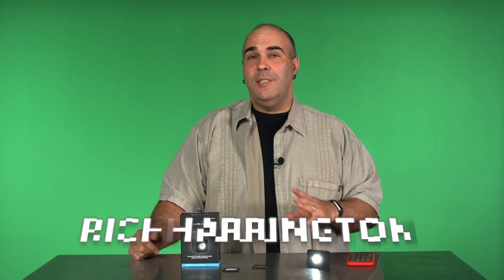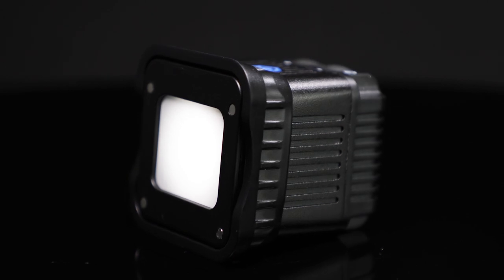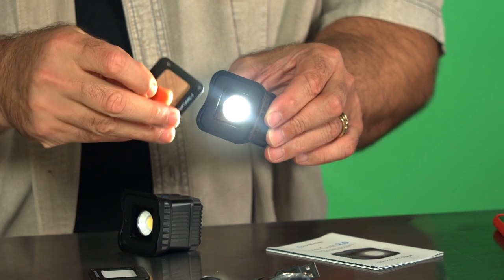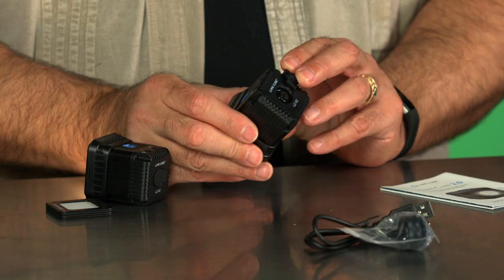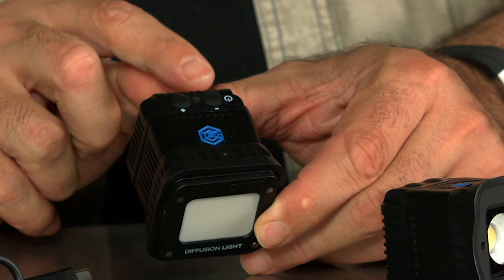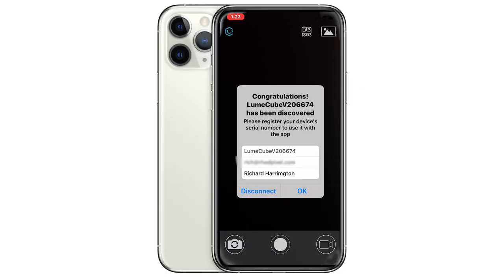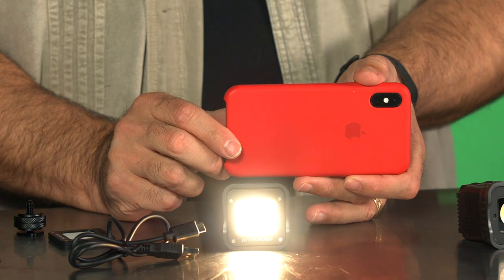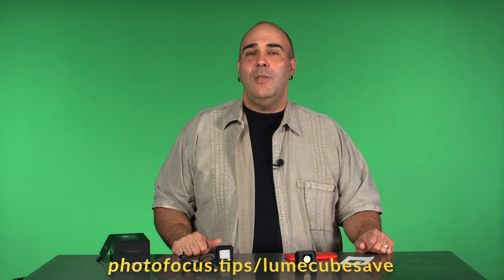A First Look at the Lume Cube version 2.0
Join Rich Harrington of Photofocus as he takes a look at the brand new Lume Cube 2.0.  What's new, what's surprising, and do you need one?